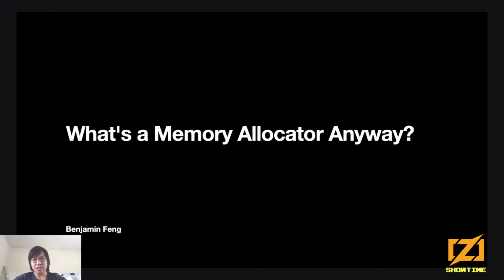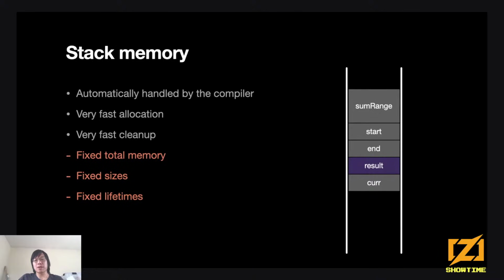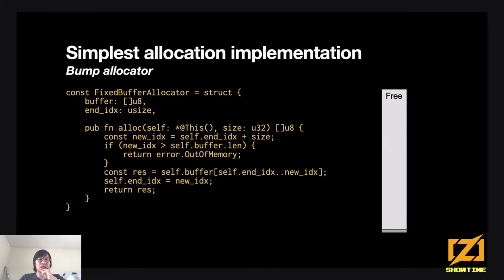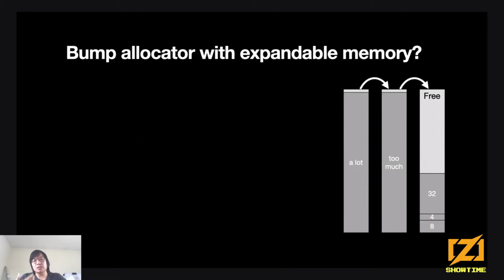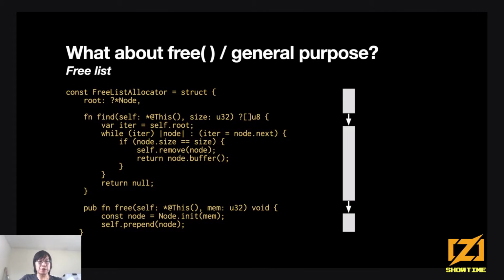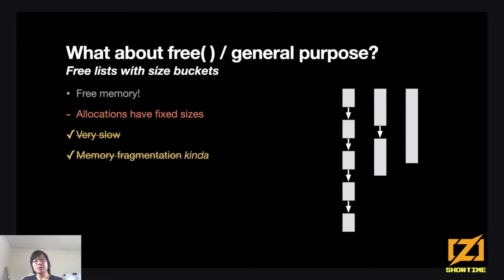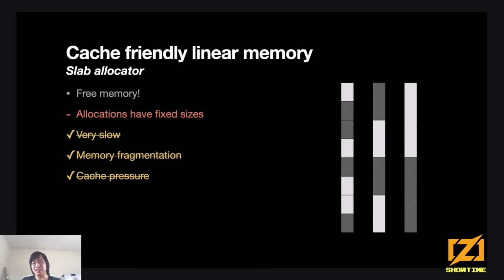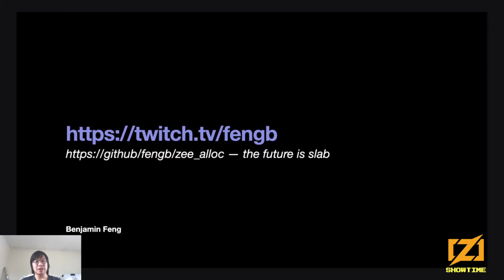What's a Memory Allocator Anyway? - Benjamin Feng